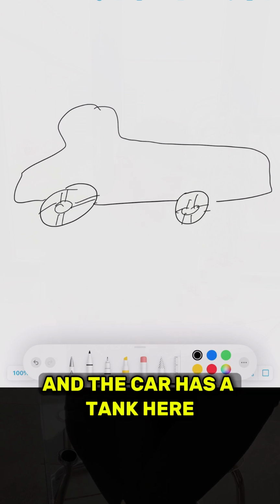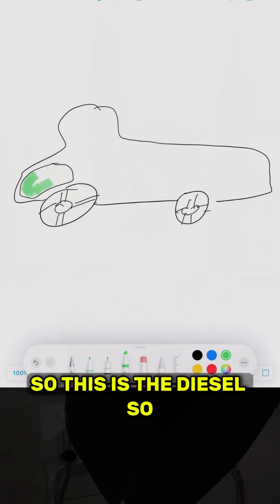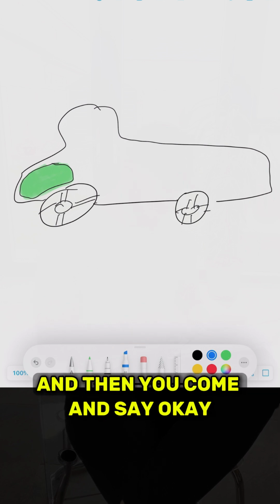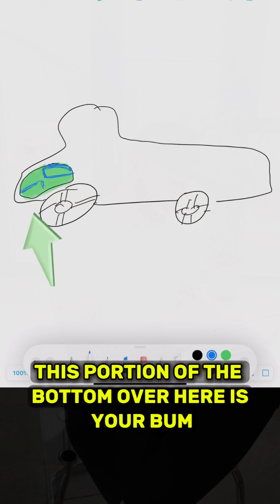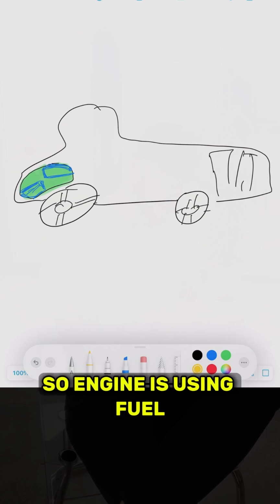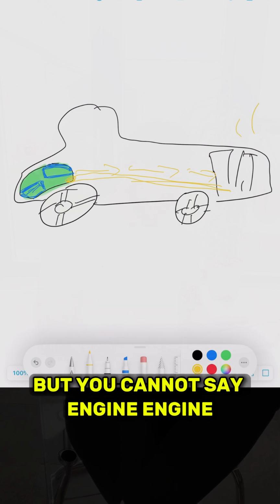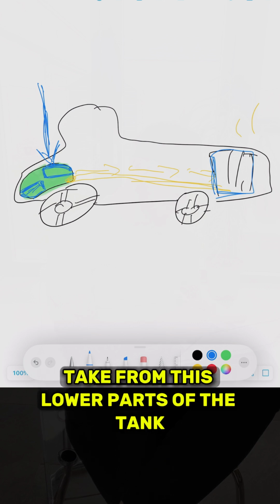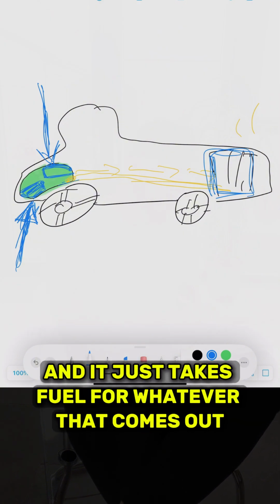I want ABS - which exercise should I do